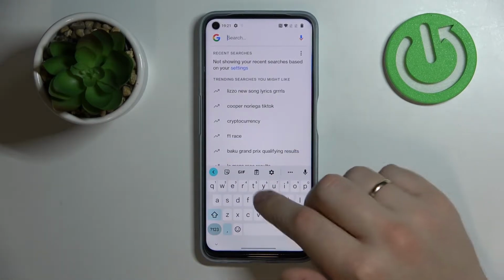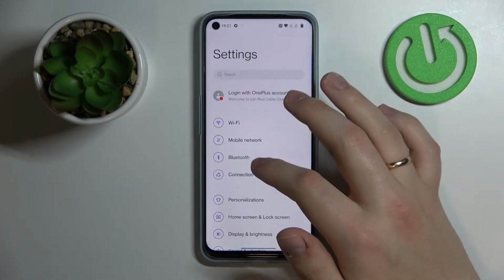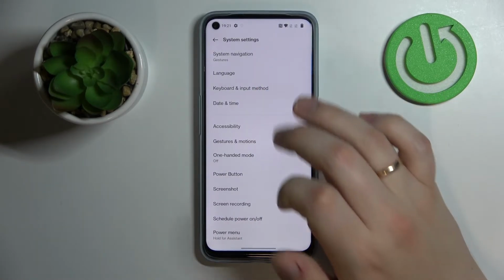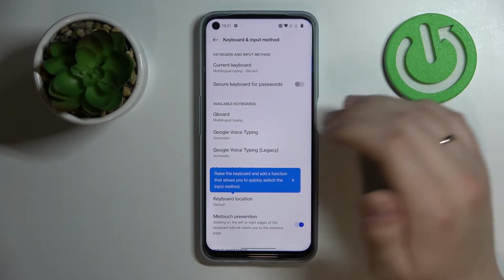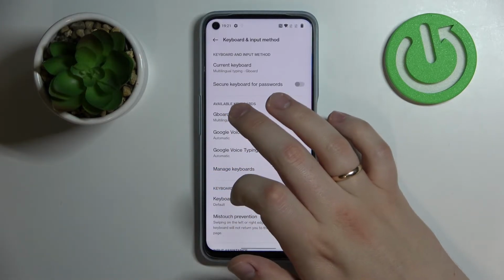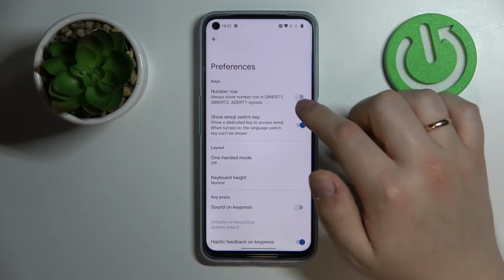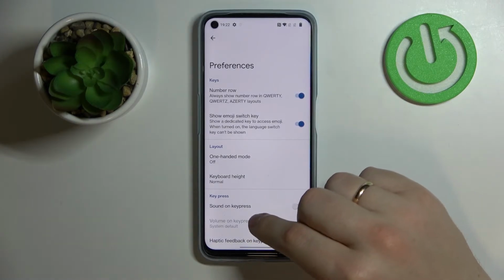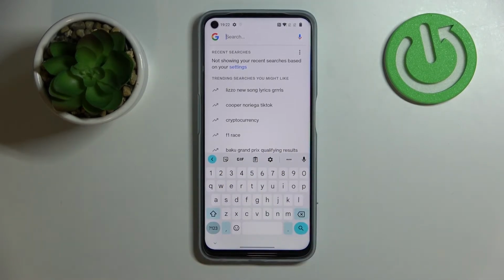OnePlus Nord CE 2 Lite - How To Add Numbers To Keyboard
If you want to enable number row for keyboard on OnePlus Nord CE 2 Lite, this video might be essential. Simply follow our step-by-step video tutorial and learn how to get numbers with letters in one place for OnePlus Nord CE 2 Lite keyboard.

Keyboard Number row on OnePlus Nord CE 2 ?
Adding numbers to keyboard on OnePlus Nord CE 2 ?
Number bar on Keyboard for OnePlus Nord CE 2 ?
How to set up number row for keyboard on OnePlus Nord CE 2 ?